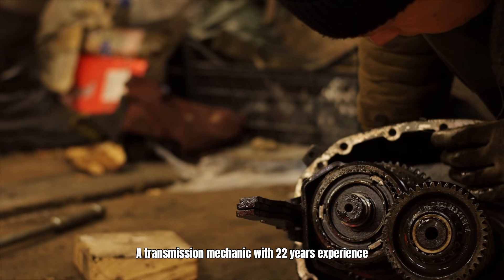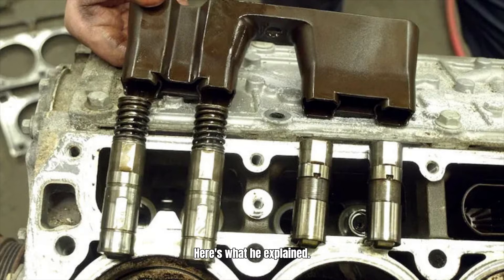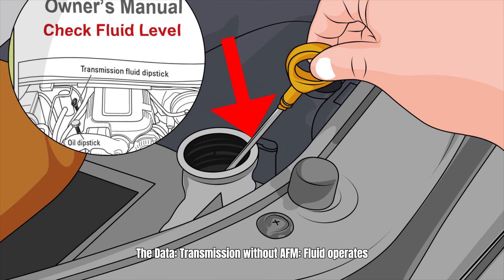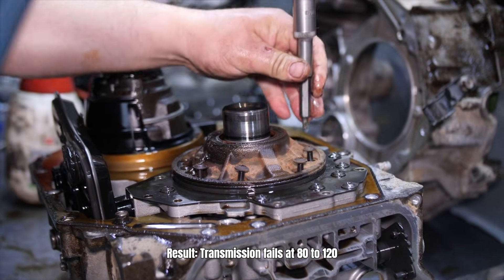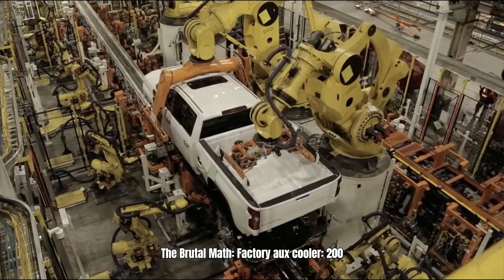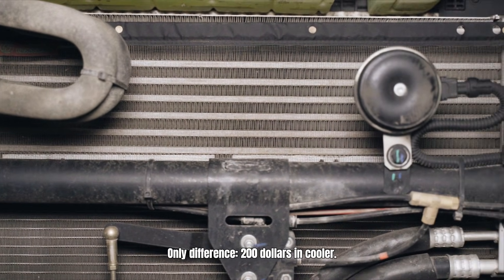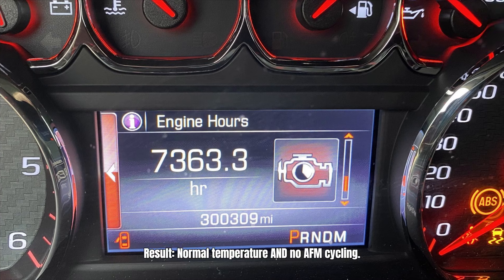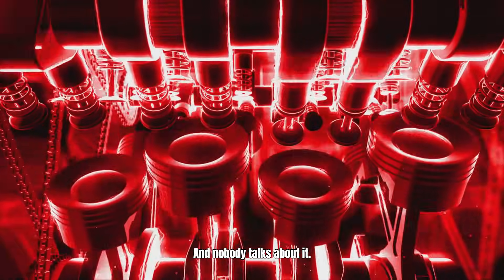The AFM Problem NOBODY Talks About (And How to FIX It Permanently)! 🔧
Active Fuel Management (AFM) was designed with good intentions: improve fuel efficiency and reduce emissions by shutting down cylinders when full power isn’t needed. On paper, it sounds great. But in the real world, especially for truck and SUV owners, AFM has become one of the most controversial engine systems ever created ⚠️.

The biggest AFM problem nobody talks about is long-term engine reliability. Over time, AFM-equipped engines—especially GM V8s—can suffer from lifter failure, excessive oil consumption, rough idling, misfires, and even complete engine damage 😬.

These issues often appear without warning and usually strike after the warranty period, leaving owners with massive repair bills.

One of the core reasons AFM causes problems is the complexity of the system itself. AFM relies on special lifters, oil pressure control, and electronic management to deactivate cylinders. When even one component starts to fail, the entire system can collapse. Dirty oil, delayed oil changes, or low oil pressure can dramatically accelerate wear, making the problem worse over time 🛢️.

So how do you fix AFM permanently? The most reliable solution many mechanics recommend is a full AFM delete. This involves replacing AFM lifters with standard lifters, installing a non-AFM camshaft, and reprogramming the ECU to disable AFM completely 🔒.

While this solution isn’t cheap upfront, it often saves thousands of dollars in future repairs and restores long-term engine durability.

For those looking for a less invasive approach, AFM disablers and tuning solutions can prevent the system from activating. However, these are typically temporary fixes and don’t eliminate the weak internal components already inside the engine ⚙️.

If you own a vehicle with AFM—or plan to buy one—understanding this hidden issue is critical. Ignoring it can lead to catastrophic engine failure, while addressing it early can extend engine life for hundreds of thousands of miles 💪.

Sometimes, sacrificing a little fuel economy is worth gaining peace of mind and reliability.

📌 Knowledge is power—and with the right fix, the AFM problem doesn’t have to control your engine’s future.